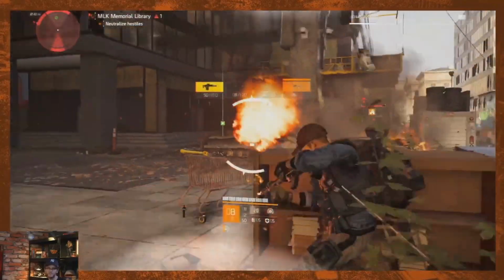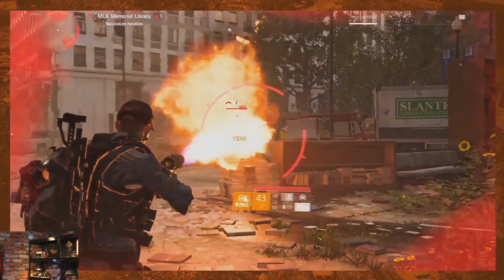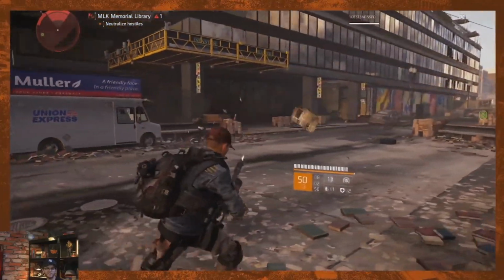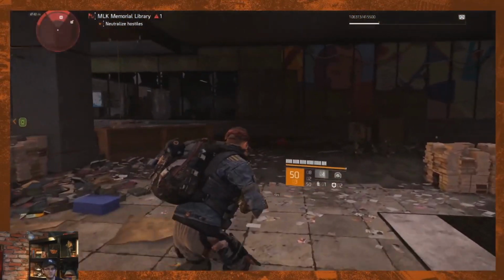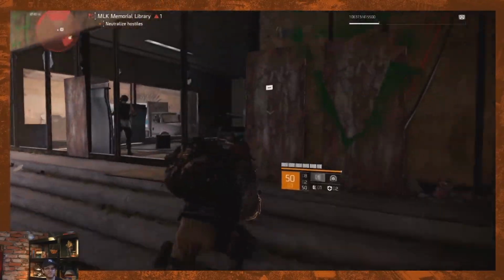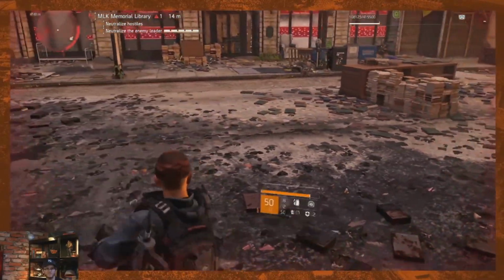The Division 2 | Firewall Specialization & Chameleon Exotic Gameplay | Episode 3 Preview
The Division 2 is about to enter episode 3 of the year 1 road map and in this title update we will be getting the new Firewall specialization alongside the new Chameleon exotic weapon.

What do Members get?
📌 Join the Green Team!
📌 Badge next to your name!
📌 Highlighted GREEN name in chat!
📌 Priority when playing with viewers!
📌 Exclusive channels on my Discord server!
📌 Immune to slow mode when activated!
📌 Access to Members-only chat when activated!

📌 Your donation and message will be pinned at the top of the chat.
📌 The bigger the donation, the longer it's pinned for everyone to see.
📌 Helps keep donations off the video feed to keep the focus on the gameplay.